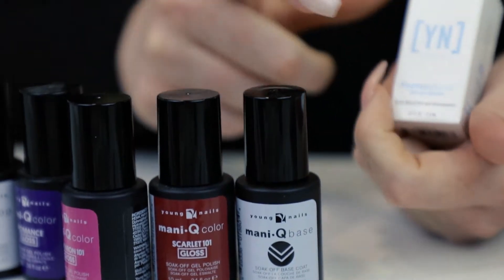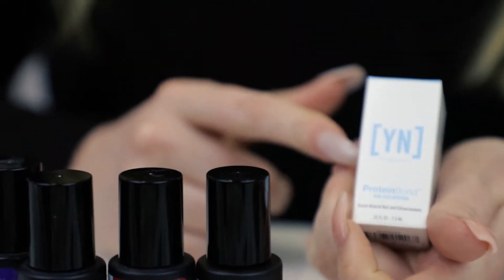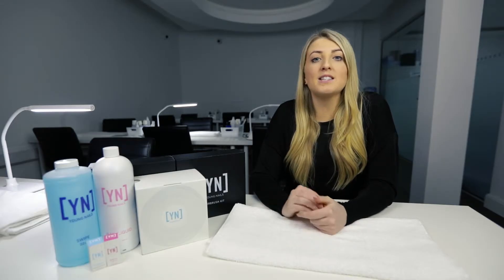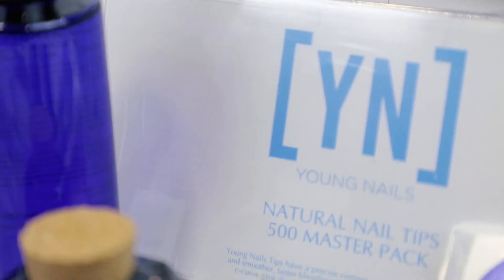Young Nails Acrylic Refresher Course